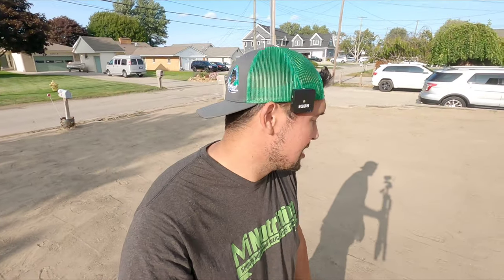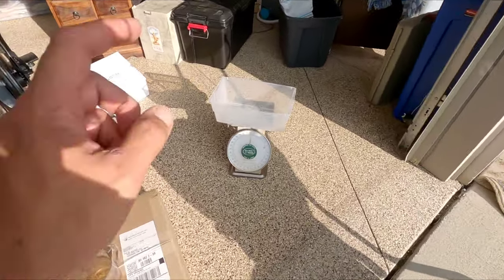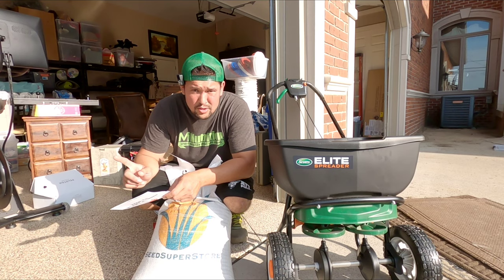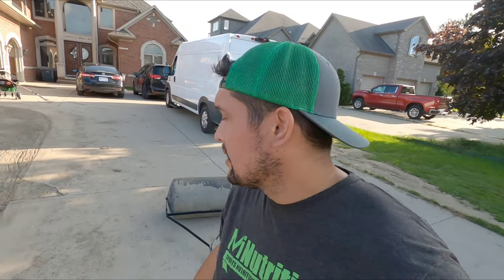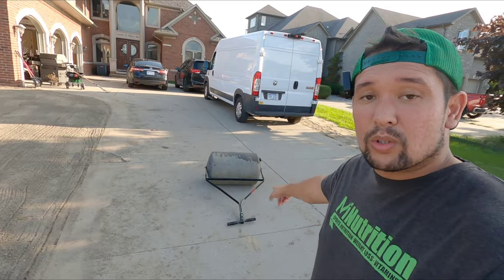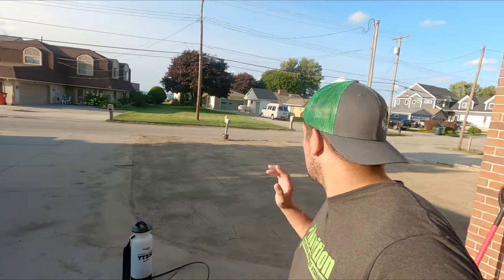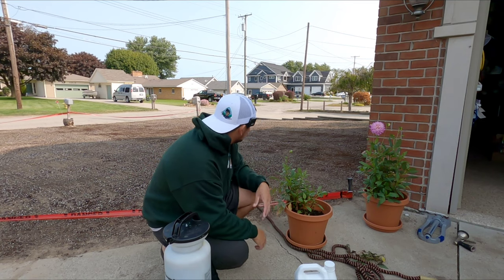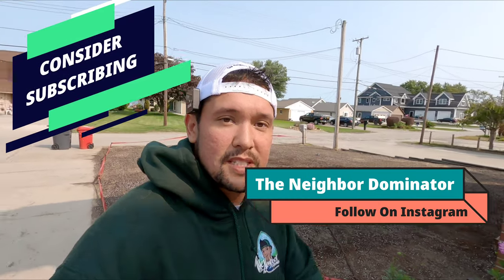Seeding with SS9000 Perennial Ryegrass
Now that the hard part if over (spreading the sand) we can now finally put down the SS9000 perennial ryegrass Ryan Knorr seed.  Its the same type of grass that guy uses from the seed super store.  It is a mix of Grand Slam GLD, Stellar 3GL, and Slugger 3GL.   The #1 PRG seed in the Northeast region, one that is disease tolerant, and a new guy that is ranked highest.  So...it should be good grass.  I decided to go with one brand and type of grass because I wanted to have a lawn that had all the same dark green color and has the best striping capabilities.  My last was a mix of different types of blue and rye and in person it kind of looked like a cheetah.

I have been giving out little hints to this video on my true love Instagram where it all started.
so go make sure you check that out and follow for all my daily and weekly updates in the lawn.

I use mainly SIMPLE LAWN SOLUTIONS on my lawn to get it where it is today.